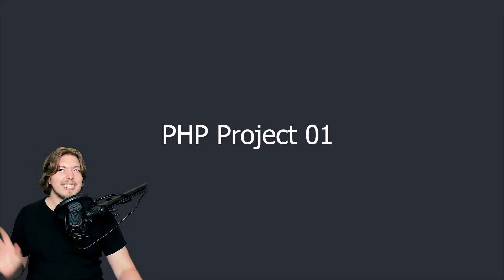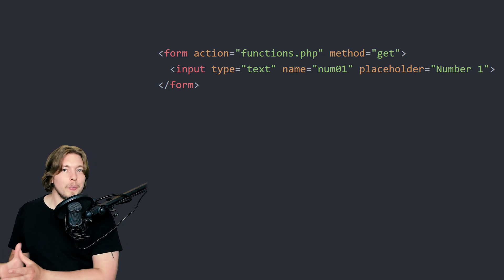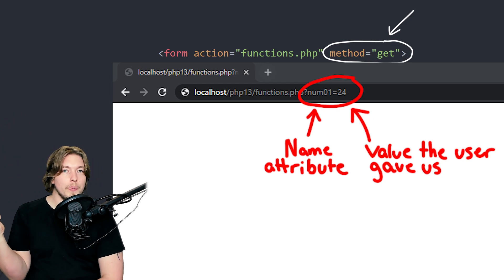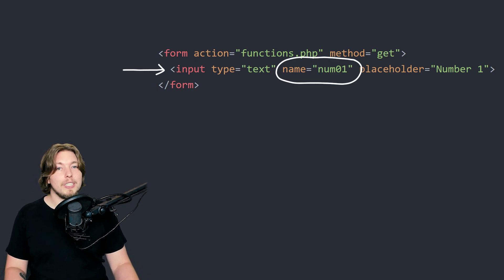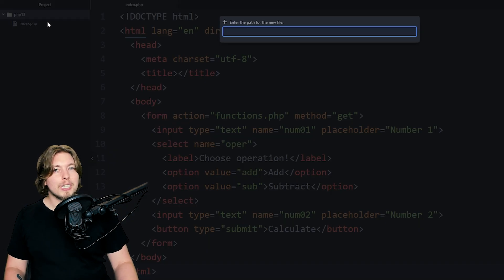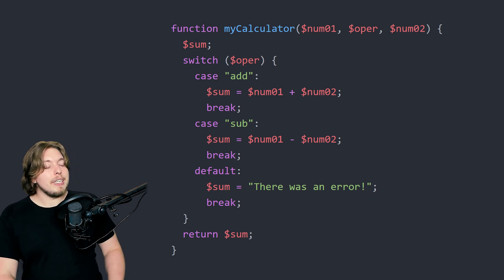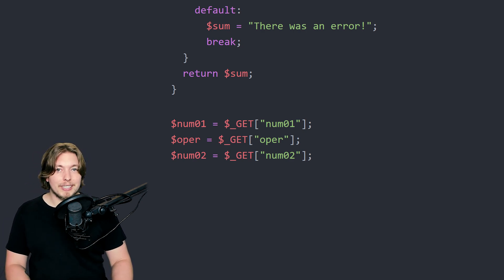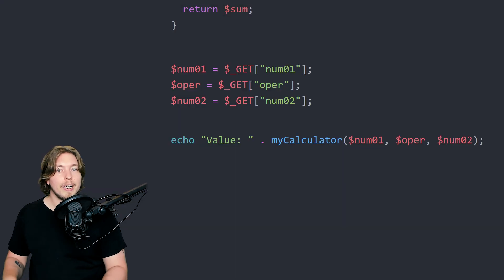13: Our First PHP Project! | Procedural PHP Tutorial For Beginners | mmtuts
In this PHP tutorial video we will create a small project to help you understand how we handle data submitted by a user on our website.